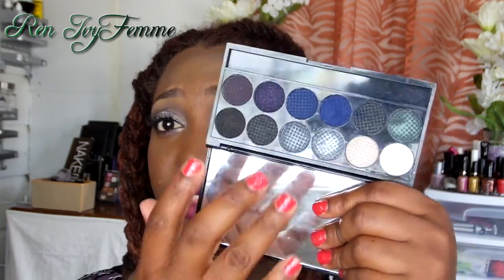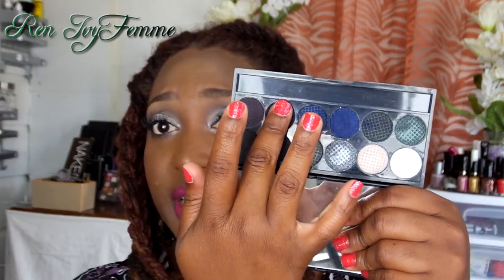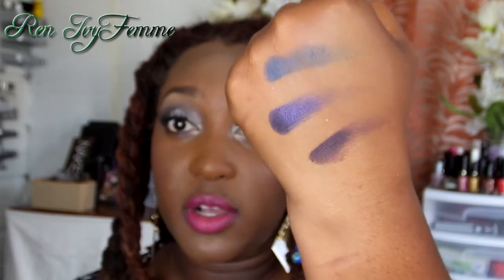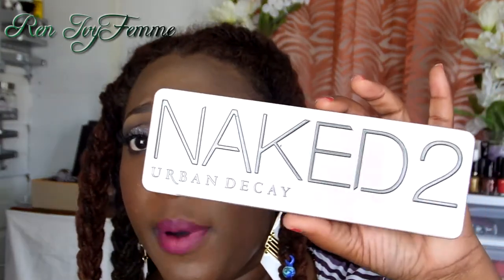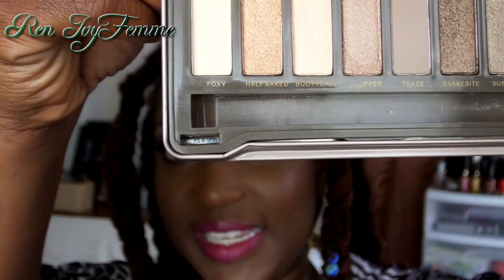Perfect Palette Tag 2014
.OPEN ME.

Hi Femmes today's video is the Perfect Palette Tag! Here are the palettes as they appear in the video:

1. Best Packaging : LORAC PRO Palette
2. Best Colour Payoff : Sleek Makeup Palettes
3. Most Versatile : Bh Cosmetics 10 Color Camouflage Concealer Palette
4. Best for Traveling : Bh Cosmetics Jenni Rivera Palette
5. Biggest Regret : Wet n Wild Petal Pusher Palette
6. Best Colour Names : Urban Decay Naked Palette
7: Least Used : Bh Cosmetics Jenni Rivera Palette
8. Most Used, Most loved, Desert Island : LORAC PRO Palette